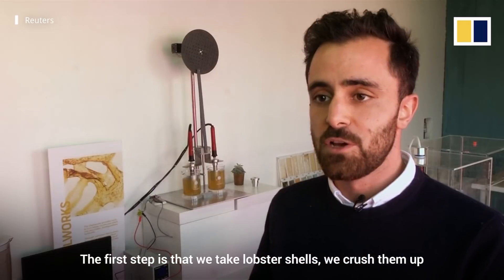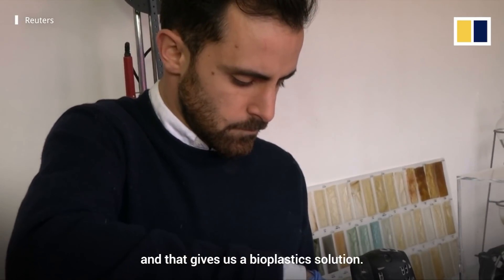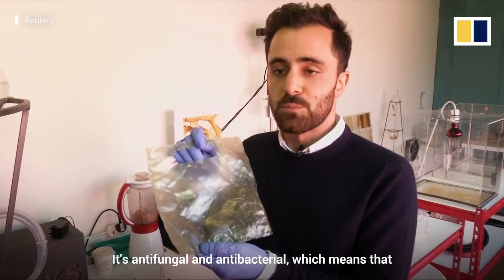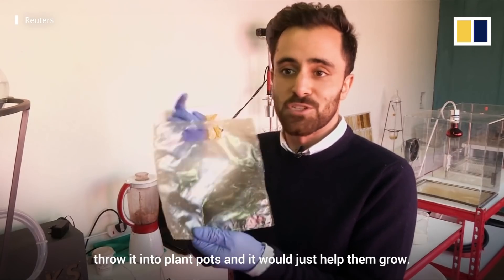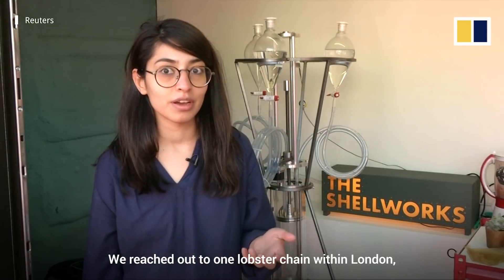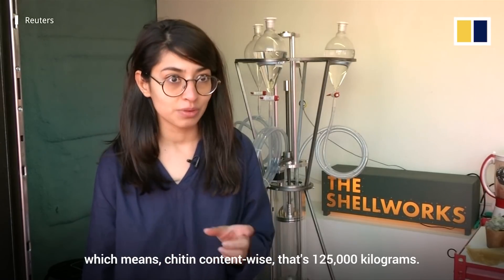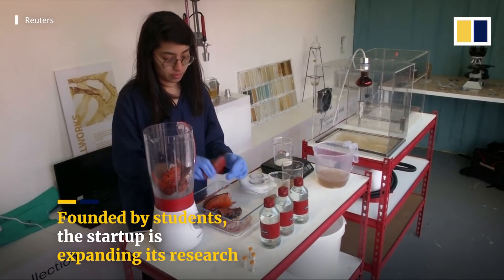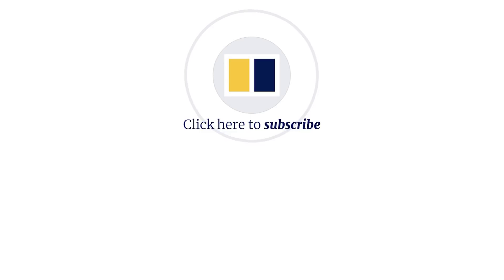Seafood waste turned into alternative plastic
Could leftover shellfish be the answer to reducing plastic use? This London-based startup, The Shellworks, is developing a method to transform seafood waste into biodegradable bags.